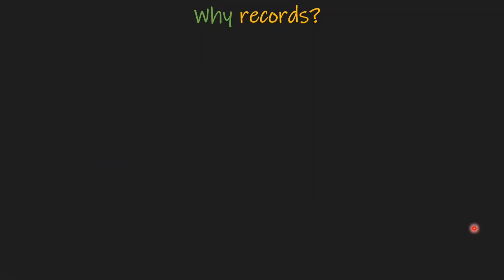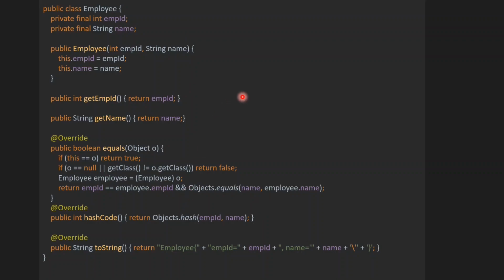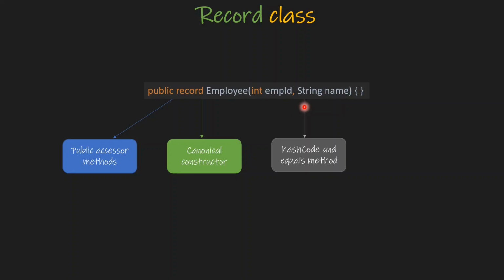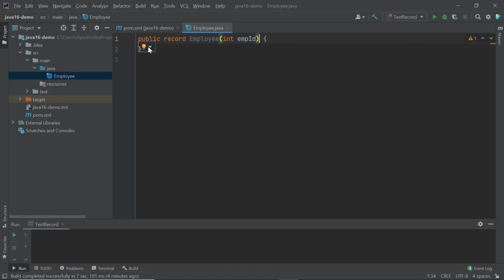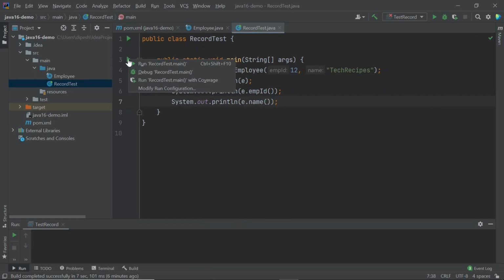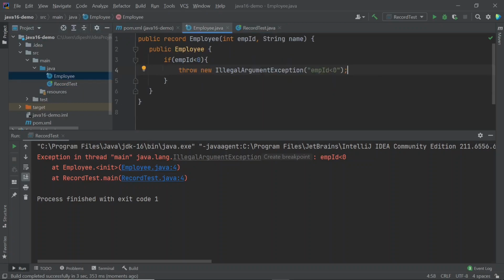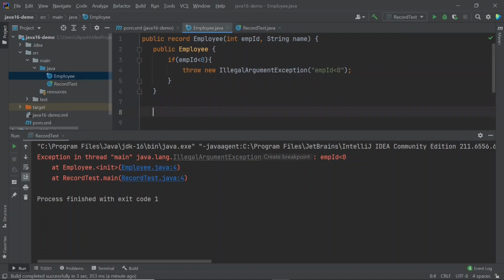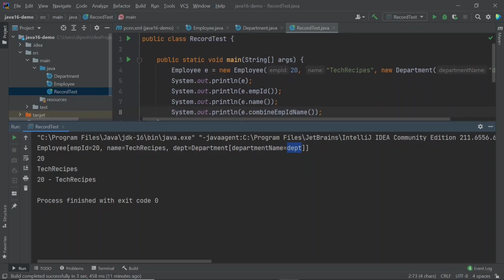Java 16: Records - why and how to use ?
Records in Java 16 - Why and how to use?
In this, we are going to learn a new feature added in Java 16 which is records.
We will see the motivation behind adding this feature and then how to use it in our code with examples.
You can find all the demo code here -

0:00 Overview
0:36 Why records?
3:21 Record classes
5:09 Demo code